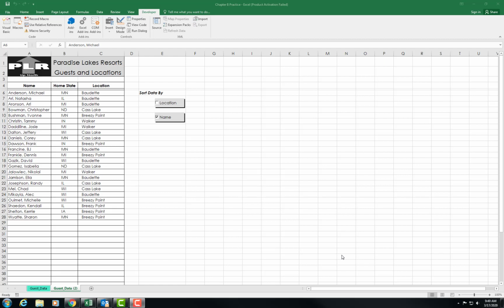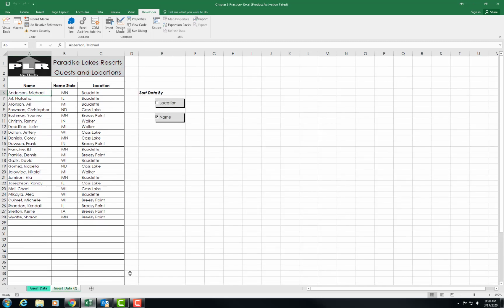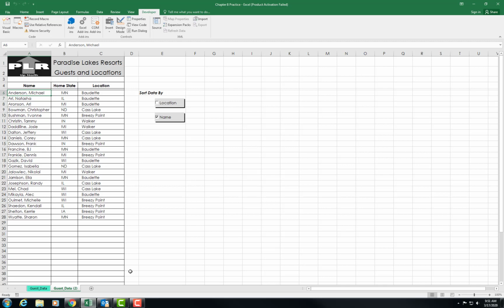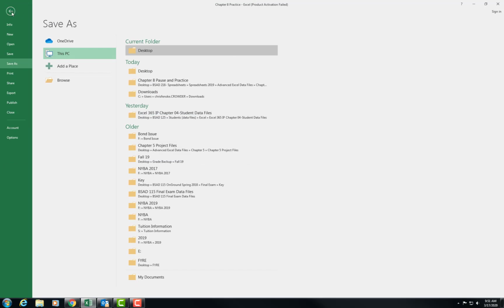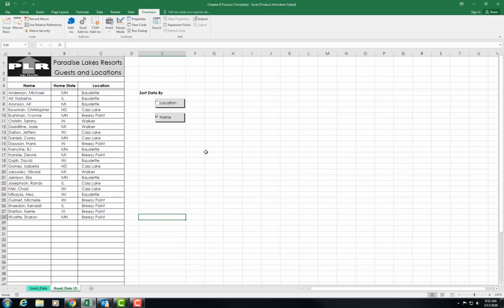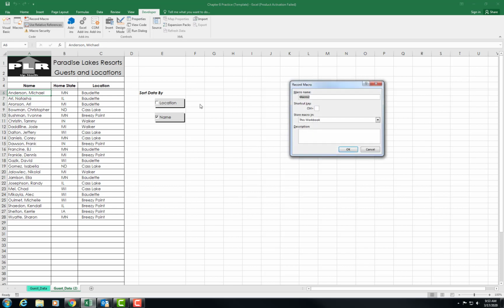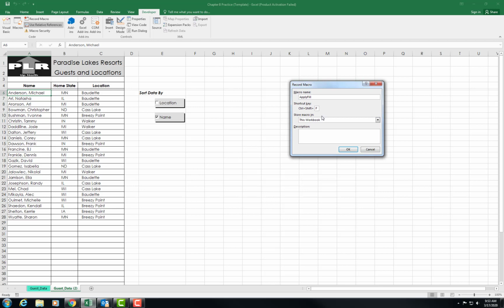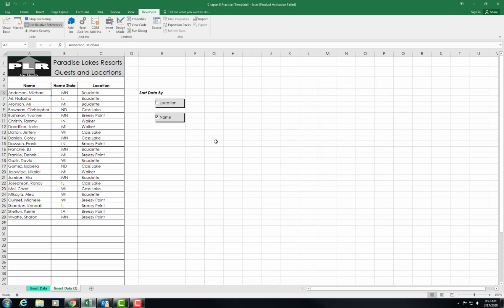Excel Chapter 8 PP3